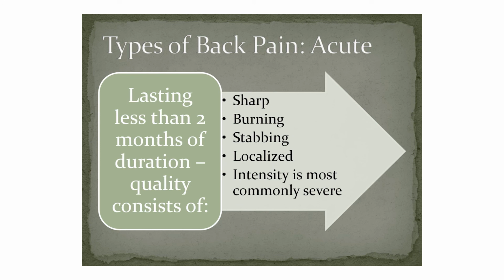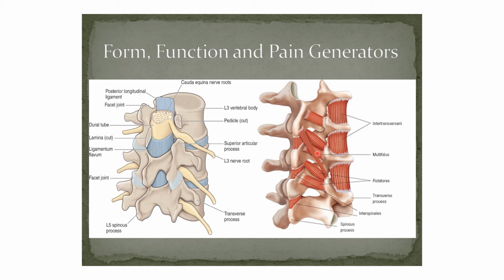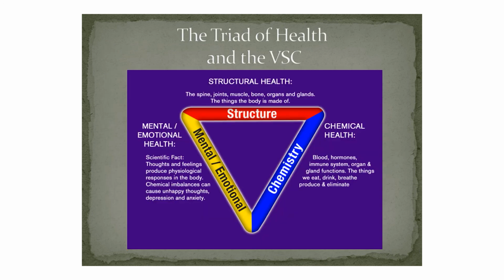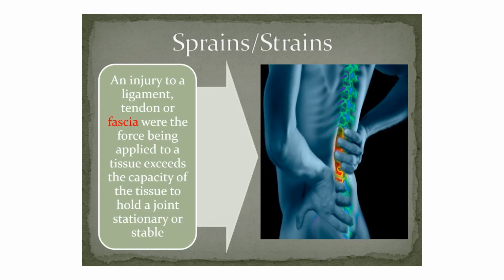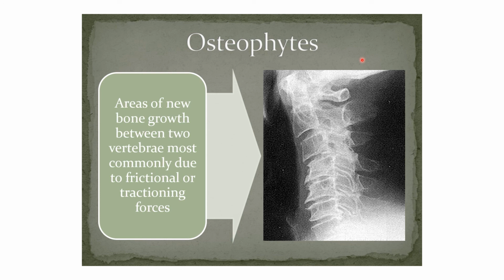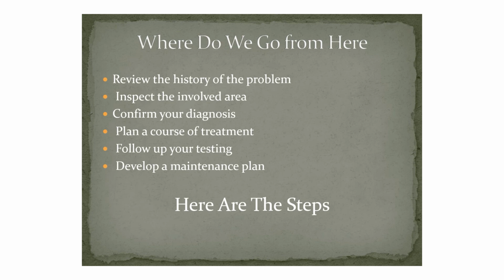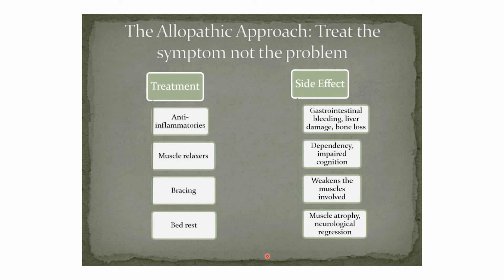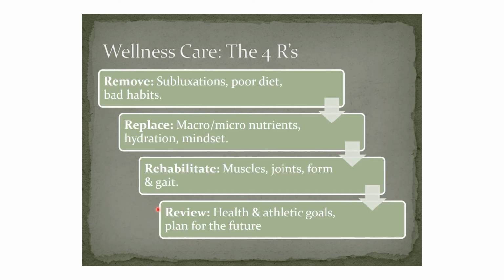WEBINAR: Sciatica and Leg Pain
This health education webinar is on Sciatica and Leg Pain with Dr.  Harlan Browning, DC, MS, DIBAK. Dr. Browning discusses the most common causes of sciatica and leg pain, and natural relief treatment options for the conditions and symptoms.

Health care information and lectures provided at the Roselle Center for Healing are not intended or implied to be a substitute for professional medical advice, diagnosis, or treatment; it is for general information and educational purposes only. Any information received should not replace the appropriate consultation and examination process by a licensed physician. Always consult your own physician prior to changing any current medical directive or prescription.

Roselle Center For Healing
Since 1985, your friends and neighbors across the DC area have visited Dr. Roselle and his staff of highly trained doctors and professionals at Roselle Center for Healing in Fairfax VA, to achieve better health through proven methods other than expensive and sometimes needless drugs and surgery.

Dr. Roselle and his team of experts are committed to bringing you outstanding health and a better life by teaching and practicing the true principles of wellness care through a variety of health care services including Chiropractic, Applied Kinesiology, Acupuncture, Nutrition, Massage Therapy, and more.

Wellness Care Specialties:
• Chiropractic
• Pediatric Chiropractic
• Chiropractic Sports Medicine
• Webster Technique
• Applied Kinesiology
• Allergy Testing
• Nutrition
• Detoxification Programs
• Acupuncture
• Constitutional Facial
• Acupuncture
• B.E.S.T.
• Brimhall Technique
• N.E.T.
• Thermography

Massage Therapy Offerings:
• Swedish Massage
• Hot Stone Massage
• Cold Stone Massage
• Deep Tissue Massage
• Thai Massage
• Pregnancy Massage
• Reflexology
• Lymphatic Drainage

Other Services Offered:
• Spinal Pelvic Stabilizers
• Electric Meridian Imaging (EMI)
• Body Composition-
• Blood Typing
• Blood Draw
• Ionization
• ...and more

Patients seeking treatment at Roselle Center for Healing in Fairfax, Virginia are assured of receiving only the finest quality care through modern integrative wellness care and technology. The doctors and therapists at the Roselle Center for Healing have a genuine concern for your well-being and health.